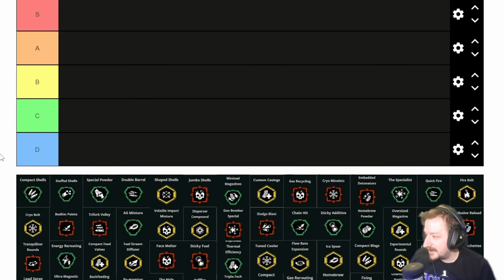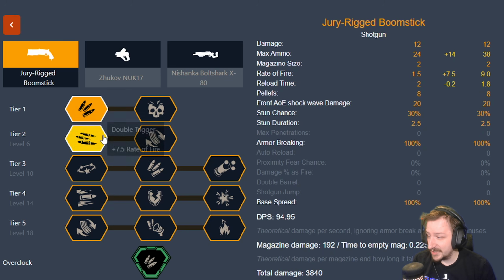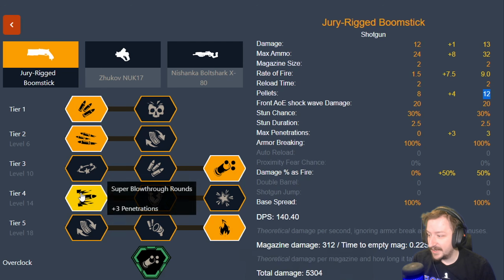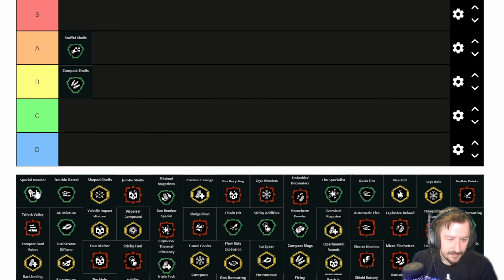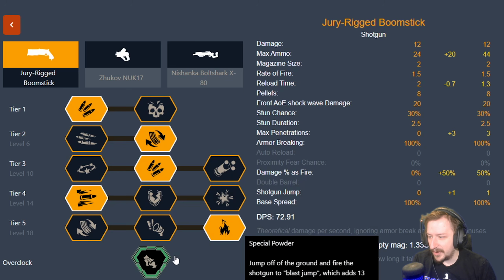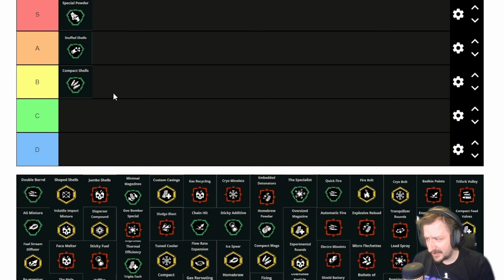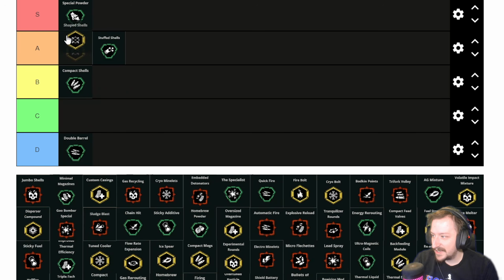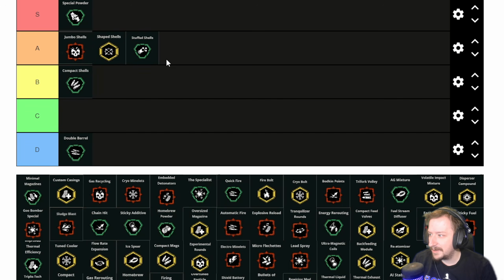Jury Rigged Boomstick Overclock Tier List (With Builds) | Deep Rock Galactic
In this video we  are going to be going over all of the Jury Rigged Boomstick overclocks in Deep Rock Galactic, and ranking them in our tier list.  We also have builds for each of the overclocks too.